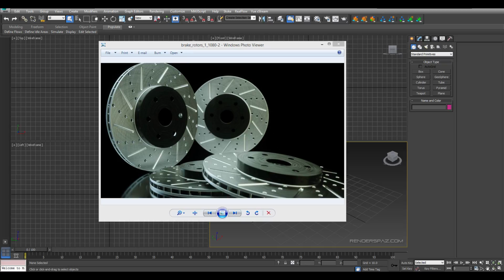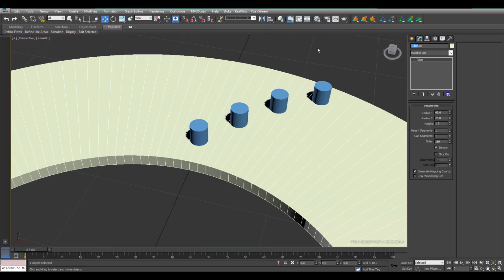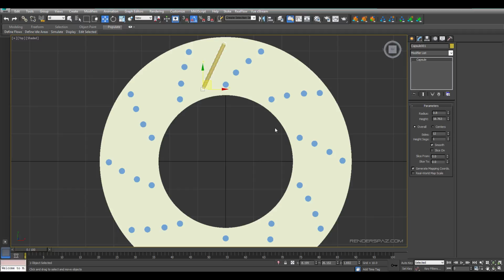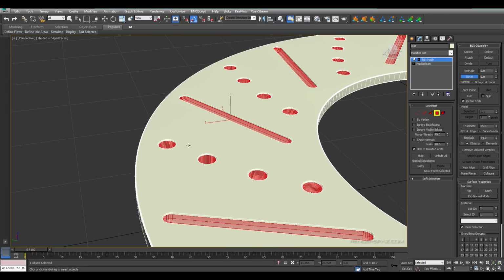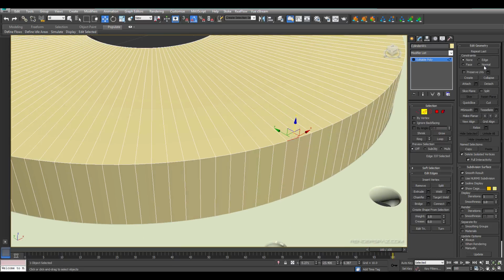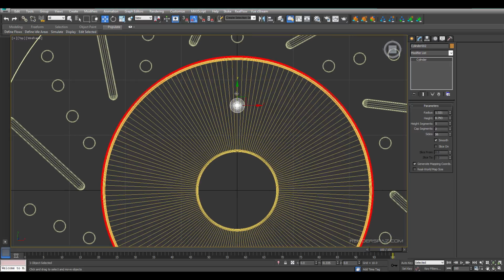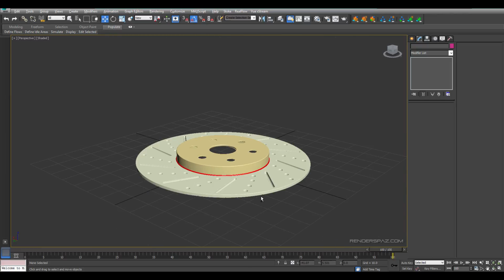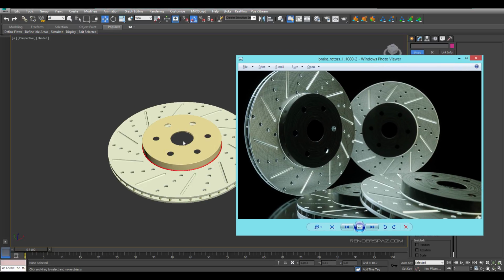How to create: Realistic Brake Rotors In 3D Studio Max (Part 1)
Not using quads - Proboolean tool shall do :)
Part 1 - Modeling The Brake Rotor.